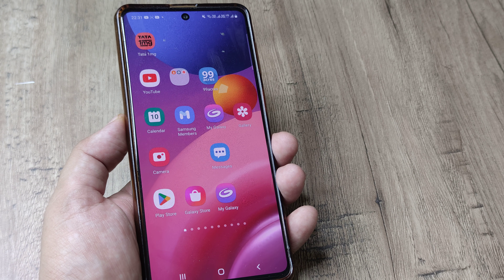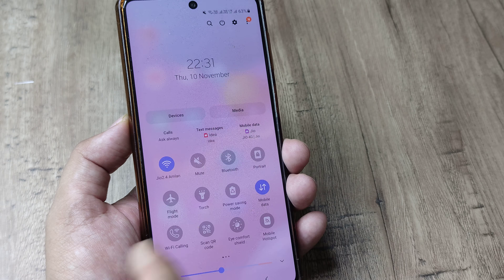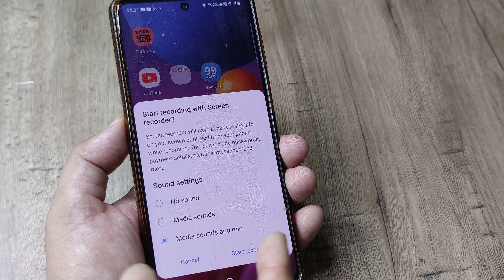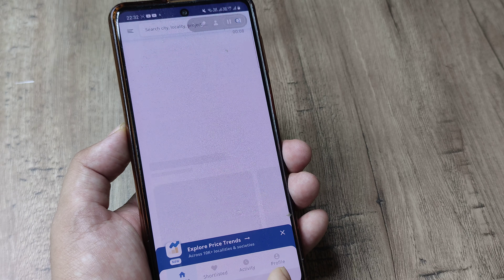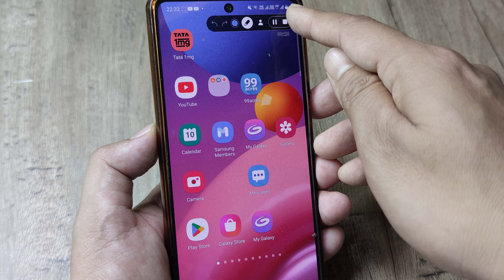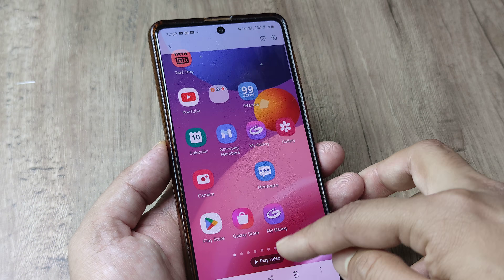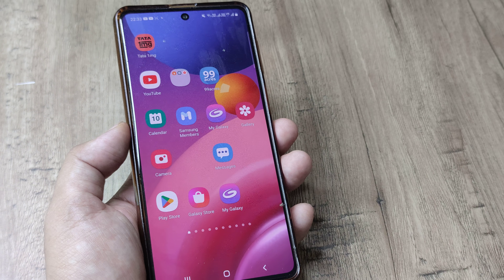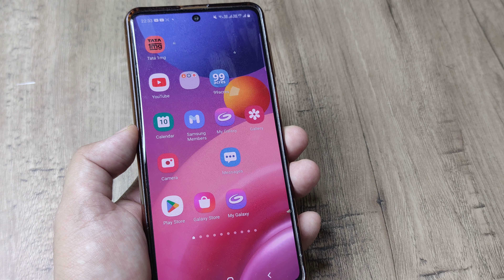samsung hidden settings | how to screen record on samsung with sound